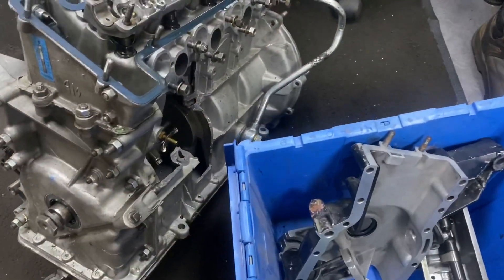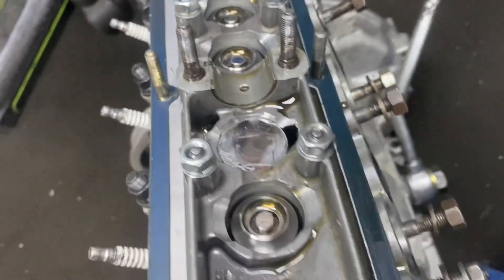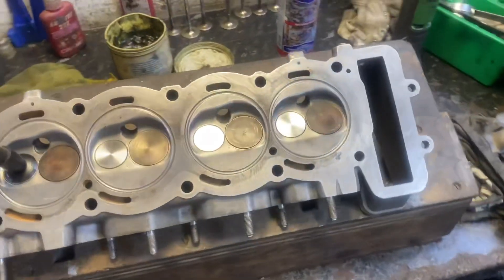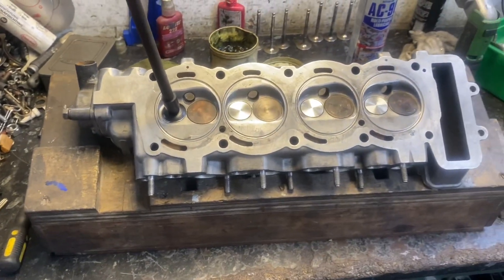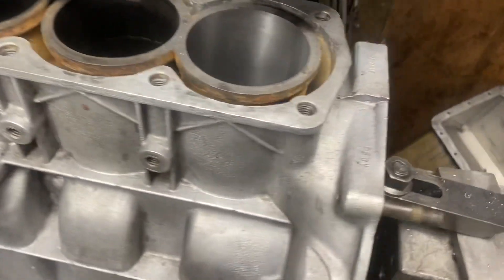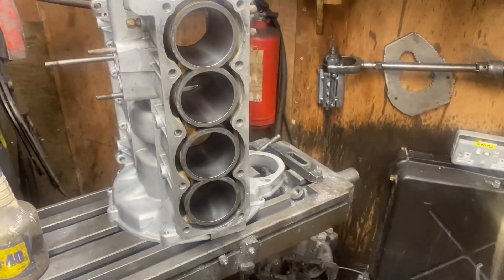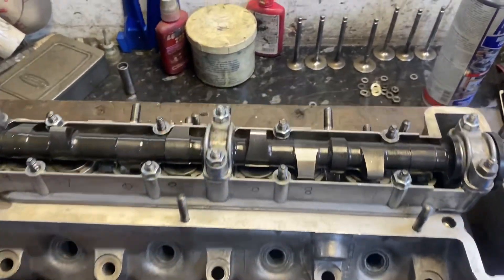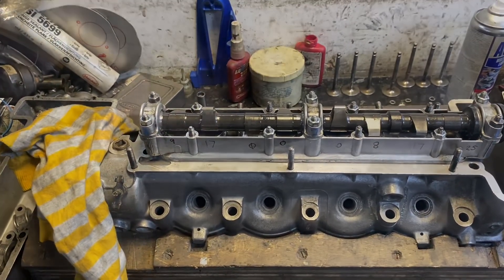3 day engine build begins!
It’s Wednesday and I’m off to see Andy Jones at Shrigley engineering to get my spare engine bored, a cylinder head sorted out and to purchase some steel rods.

Still not sure how we’re going to make Brands hatch on Sunday but we can only try!